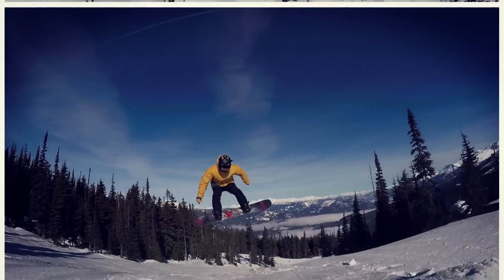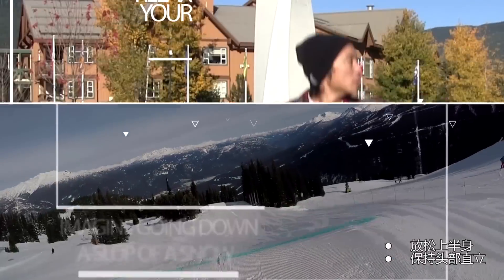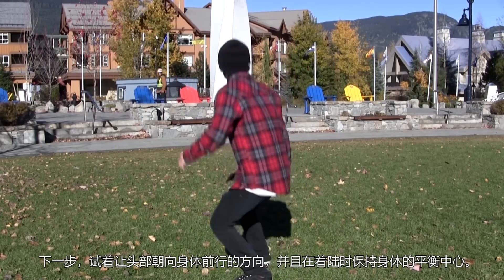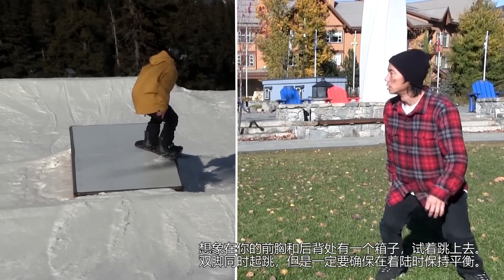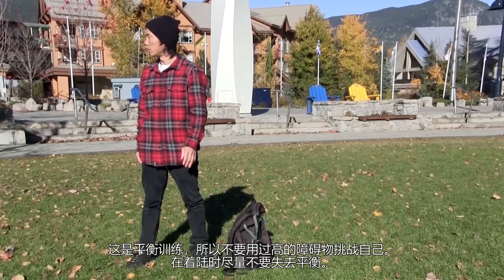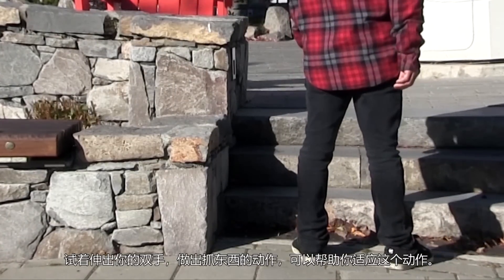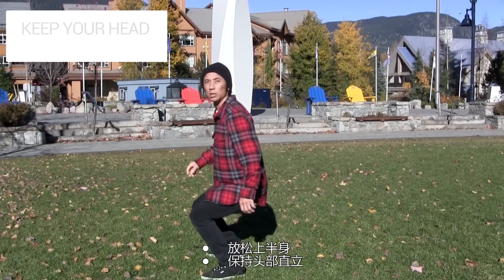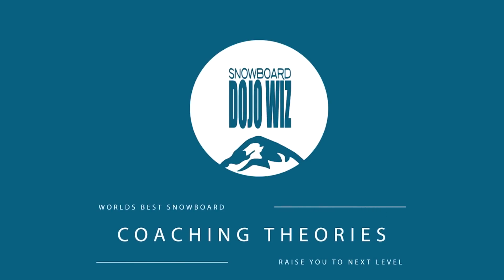如何跳跃——非滑雪季无需装备的技术训练! 教程 単板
检查我们的T恤，连帽衫，无檐小便帽，帽子等等！ 😃
所有产品都是可定制的(Logo, Color, Style, Size)

如果喜欢，请随时分享此视频.👍
您可以访问我们的网站观看第2部分和更多的单板滑雪教程.👍👍

如何跳跃——非滑雪季无需装备的技术训练!

每年都有很长时间是你不能滑雪的，
比如在加拿大，非滑雪季是从四月到十一月，大概八个月的时间。
你也可以想成每年你大概仅有33%的时间可以滑雪。
但是，不住在雪场附近的人们甚至有更少的时间来滑雪。
所以，热爱滑雪并且想提高的人们在每年的滑雪期仅有10天的情况下应该怎么做呢？
我已经介绍过很多可以在非滑雪季练习的方式。
蹦床，滑板和单板训练板等。
但是所有的这些都有一定限制的。
你很可能没办法在后院架起个蹦床。或者你家附近没有可以提供使用蹦床的地方。
你可以很容易的买到滑板，但是找到一个场地练习可能很困难。
如果在街道上练习，你可能会影响到你的邻居们。
即使你已经拥有一个训练板，你也需要拥有一个蹦床。
知名的单板厂家也会制作和出售单板训练杆，以便用于在家进行训练。
但是这些训练杆仅限于练习jibbing技术，而且这也是一项额外的花费。
拥有以上所有设备将会带来很大帮助。
但是，他们都需要在特定的场合使用，同时你也需要购买很多设备。
所以，有没有一个便宜的在家，在公园，或者甚至在办公室就可以练习的方式呢？
这回，我将介绍一些无需设备就能在任何地方自由训练的方法。

首先，让我们专注于练习“起跳”。
你可能会问自己，“我需要练习起跳吗？这只是简单的跳一下而已。”
你可能没有注意到，但是当你真的在斜坡上时，一个简单的起跳需要注意很多情况。
首先，我们来看一下练习起跳的关键点。

● 仔细的调整和保持平衡
● 想象从有雪的斜坡向下滑
● 放松上半身
● 保持头部直立
● 在起跳时保持膝盖一直伸直

记住这些关键点，当你在真正滑雪时就会显示出效果。
好，让我们现在开始！

1. 垂直跳

垂直跳也许很简单，但是注意保持你平衡的中心点。
保持头部和躯干面向前方，双脚同时起跳和着陆。
下一步，试着让头部朝向身体前行的方向，并且在着陆时保持身体的平衡中心。

2. 向身体前行的方向跳

把注意力放在保持平衡中心上，双腿同时向身体前行的方向跳
就像你在滑单板时，脸朝向板头方向
想象跳过一件物体。

3. 水平跳

脸朝向身体移动的方向，试着向脚尖或者脚跟的方向跳。
想象在你的前胸和后背处有一个箱子，试着跳上去。
双脚同时起跳，但是一定要确保在着陆时保持平衡。

4. 90度跳转

像跳上U型池和墙性障碍物时。
你需要在空中加入90度旋转并且正常着陆。
你会旋转，但是在着陆时需要保证你的头部是朝向板头的。

5. 跳过障碍物

在面对地面障碍物时跳跃距离尽量短，高度尽量低。
用双腿跳过障碍物，并且用双腿着陆。
这是平衡训练，所以不要用过高的障碍物挑战自己。
在着陆时尽量不要失去平衡。

6. 跳上，跳下高的物体

试着跳上挡住路的高的物体。
然后迅速跳下来。
不要跳得太高，不然你会受伤的。
试着伸出你的双手，做出抓东西的动作，可以帮助你适应这个动作。

7. 水平跳跃不同高度

试着向旁边跳上几节台阶。
然后跳下来。
在自由滑时跳上上升的平面或者在公园跳时跳上jibbing物体时
实际上和水平跳上不同高度的核心内容是一样的。
所以在不在雪场时练习以上这些动作可以帮助你在雪场上提高水平跳的平衡能力。
你也可以用这个方法练习豚跳。
在豚跳时，请记得把前脚抬起来。
怎么样？
让我们再来确定一下重点。

● 想象从有雪斜坡向下滑
● 放松上半身
● 保持头部直立

即使在不能去滑单板或者没有任何设备的时候，你依然可以练习和提高！
我们会一直为滑手在这里提供帮助！